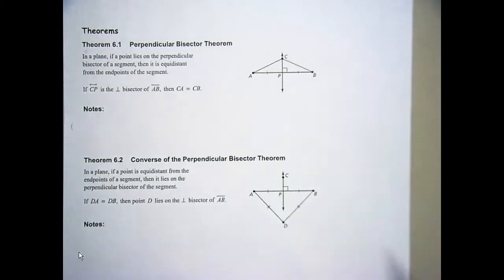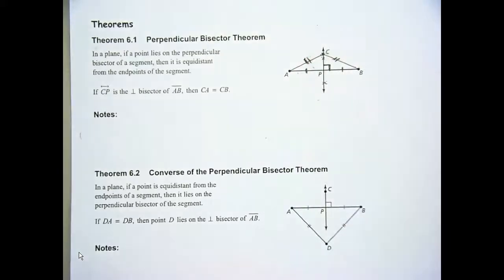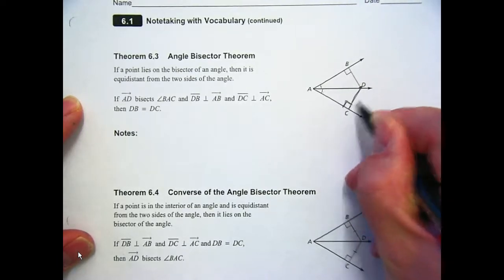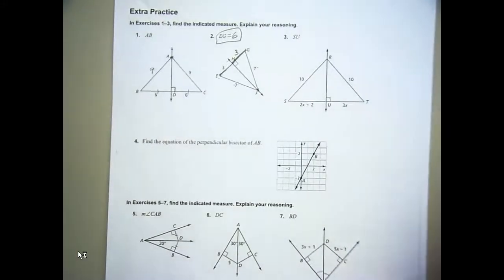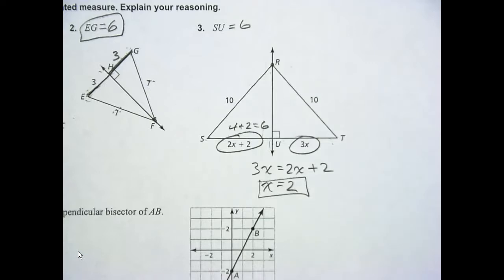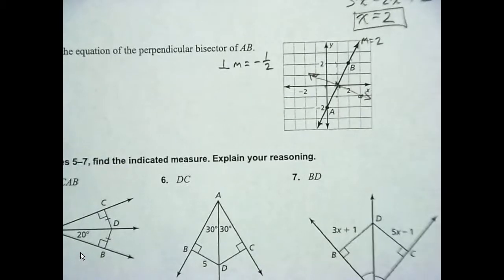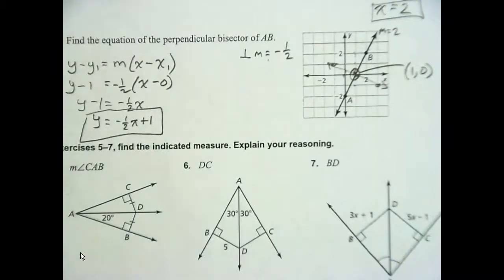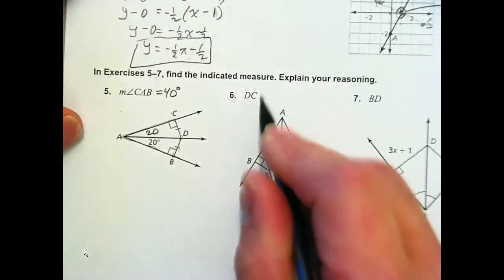BID Geo 6.1, Perpendicular and Angle Bisectors